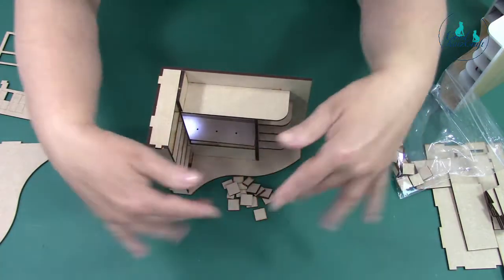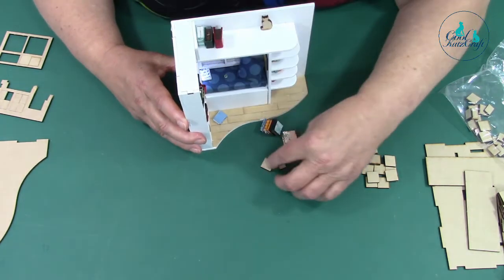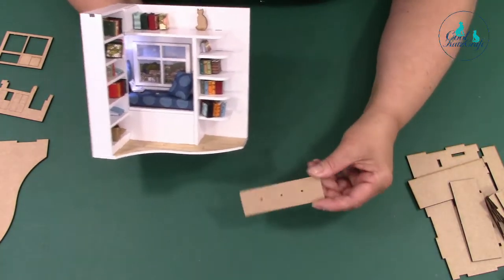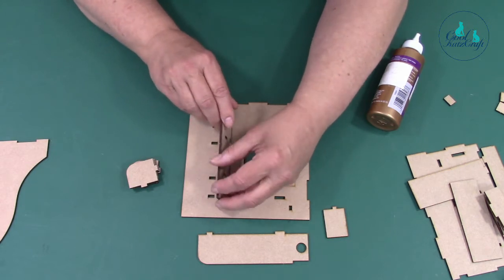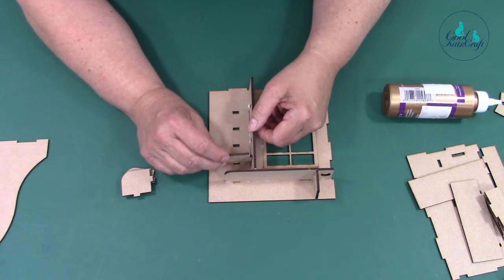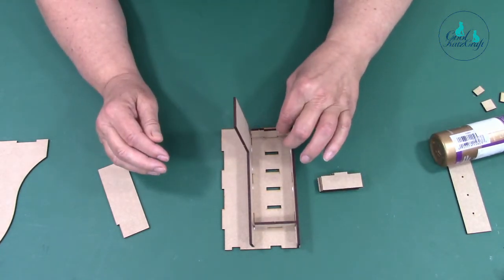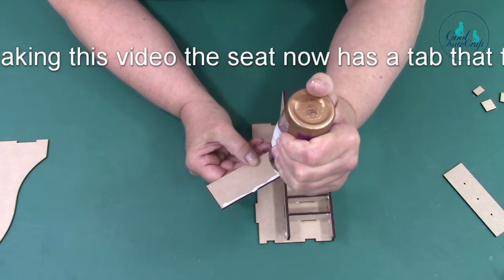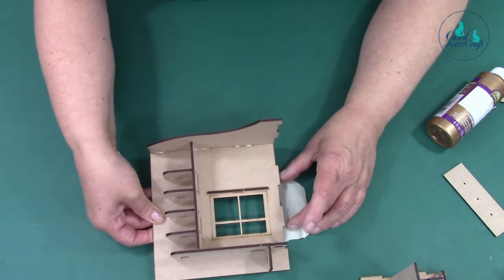Window Reading Book Nook Intrigue® (CoolKatzCraft Ltd) - how to assembly tutorial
Kay and Maggie show you how to assemble the Window Reading Book Nook Intrigue® from CoolKatzCraft Ltd. CoolKatz are going meta with our newest kit, a 'Book Nook' Book Nook! We love this kit, it's easy to fit in anywhere and it means you can put a library in your library, a shelf on your shelf and more! As always, this precision cut MDF kit has loads of potential, perhaps your nook would fit into the library of a magnificent old country house or Victorian Townhouse! Or maybe it will be on the 25th floor of your own Penthouse suite, with a purrfect view for a cat to really bask in a little puddle of sunshine?

Our precision cut Book Nook Intrigue® MDF kits have been designed to help you create little dimensional dioramas without taking up much space. Tuck them amongst the books on your bookshelf and peer into your own hidden miniature world.